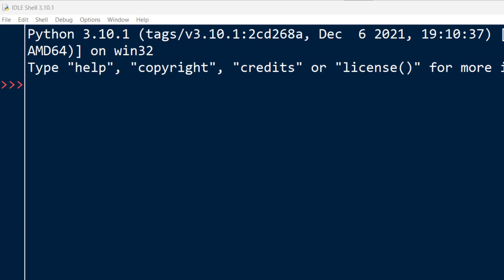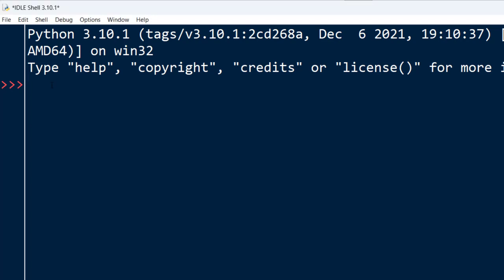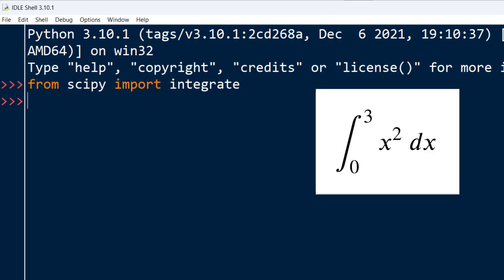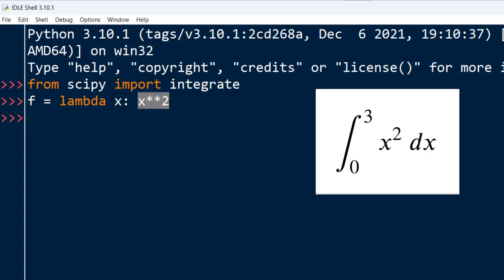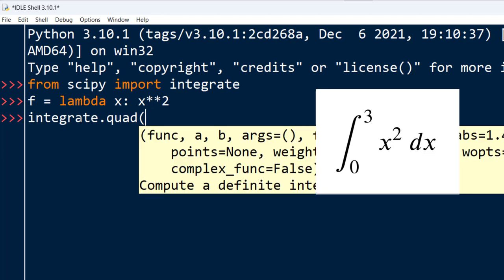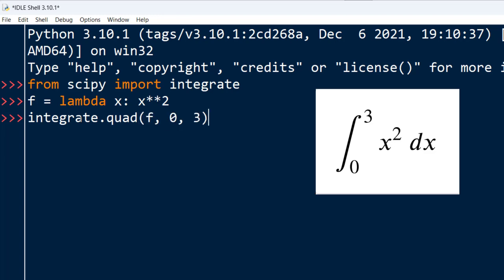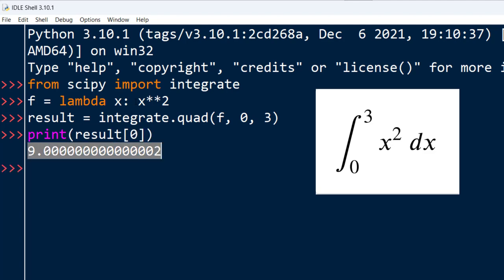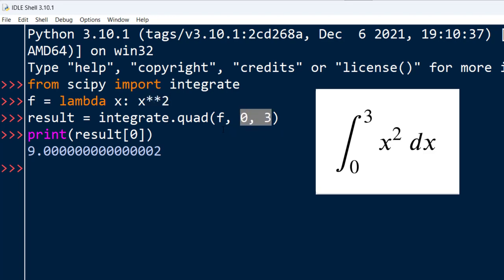How to integrate a given function from limit a to limit b in Python using scipy module